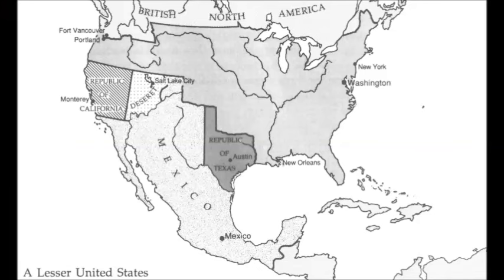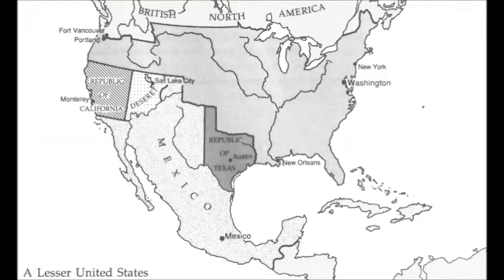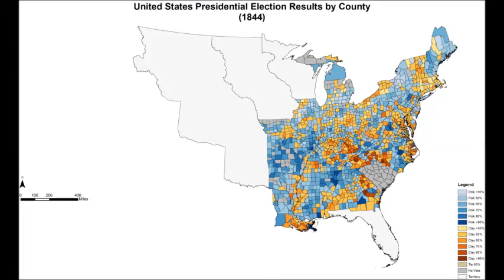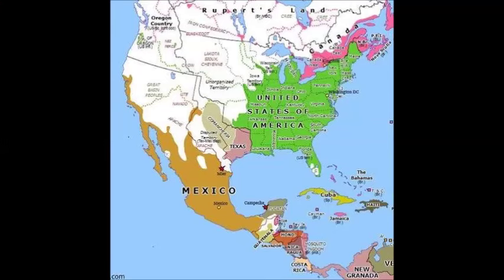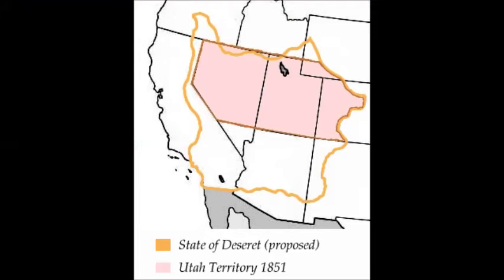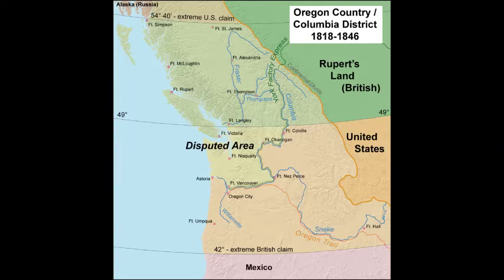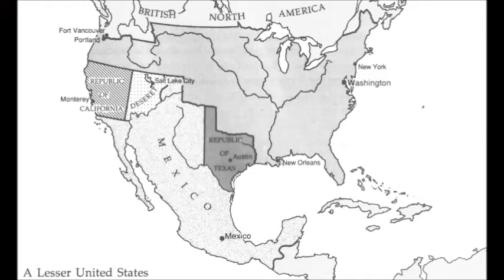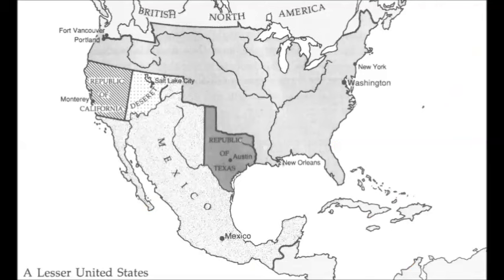Is "A Lesser United States" Plausible?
Time to analyze another alternate history map, but this one was made by a professional historian.

Donate and you can get exclusive content, early screenings of my videos and the chance to tell me what topics to cover next! All profits go towards making my alternate history projects self-sufficient.